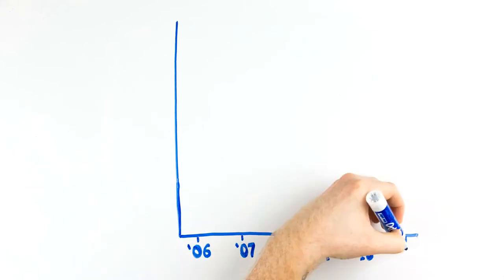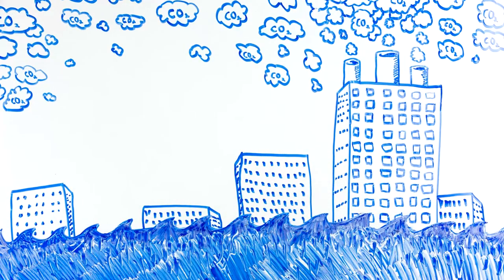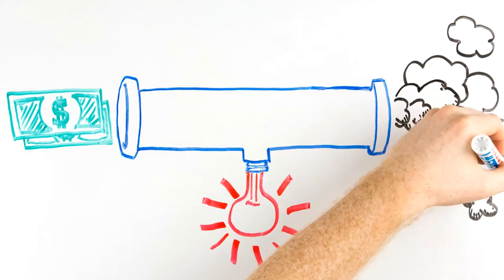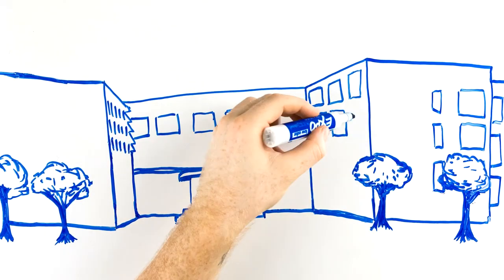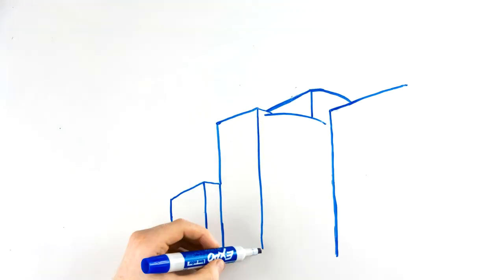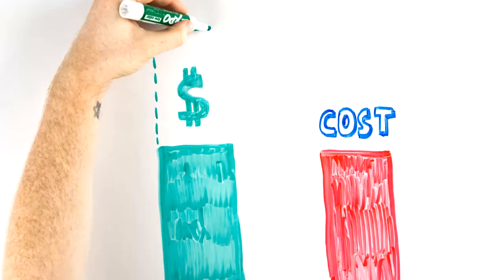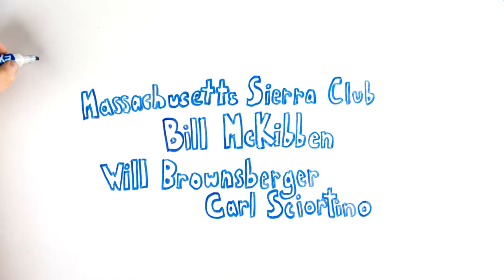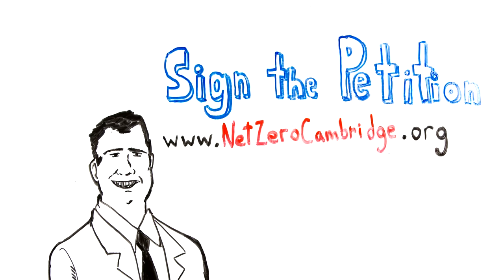Cambridge Net Zero Explanation by Nadeem Mazen and Nick Gibney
This Net Zero animation describes the importance and the benefits of new renewable energy standards for Cambridge. Net Zero is a detailed, comprehensive standard that deals with more than renewable energy - so read more and sign the petition.

Animation by Nick Gibney
Concept and Story by Nadeem Mazen
Script by Mike Connolly with support from Nadeem Mazen
Data and Research by Aaron King and others